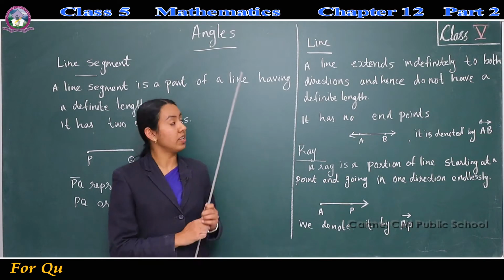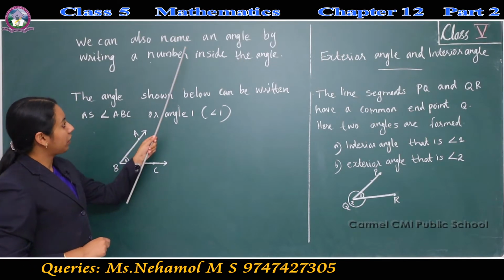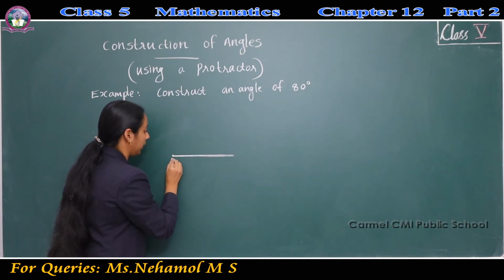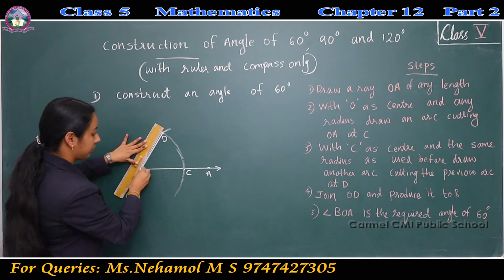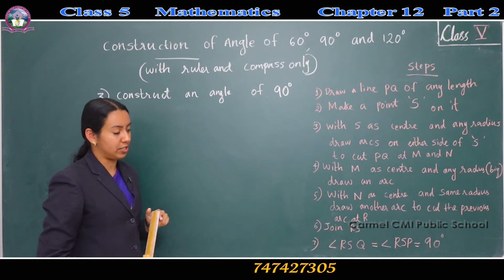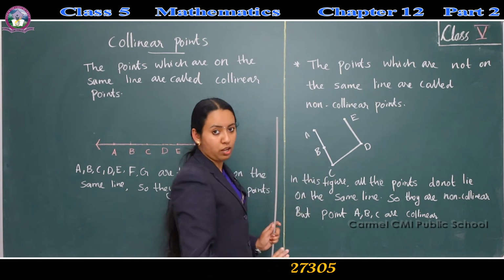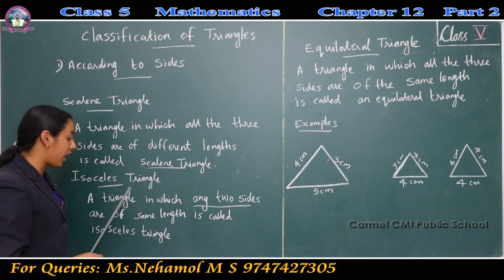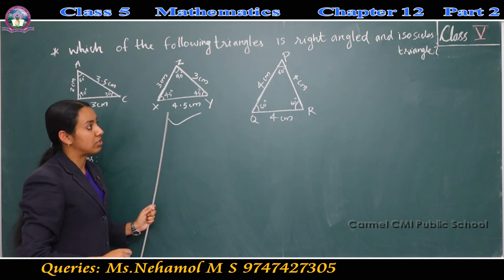Class 5 Mathematics Chapter 12 Geometry Part 2